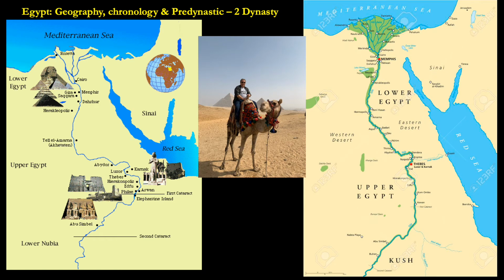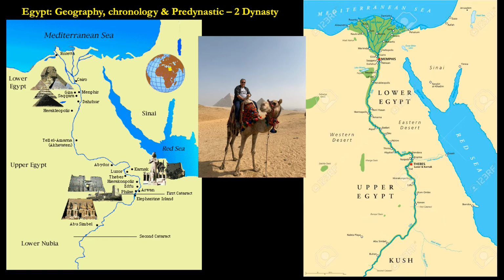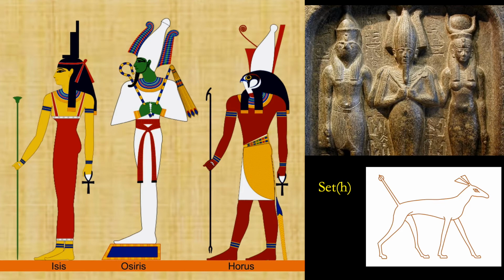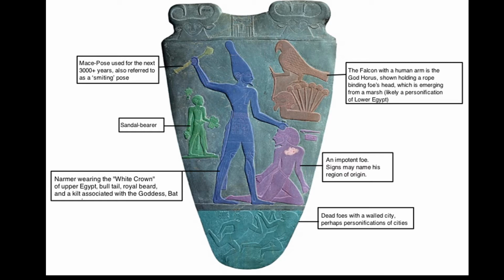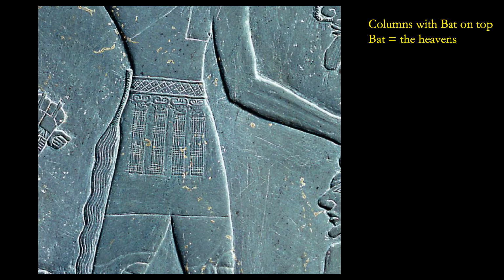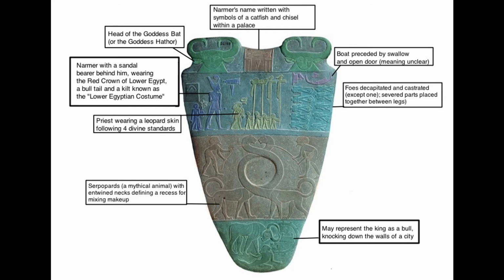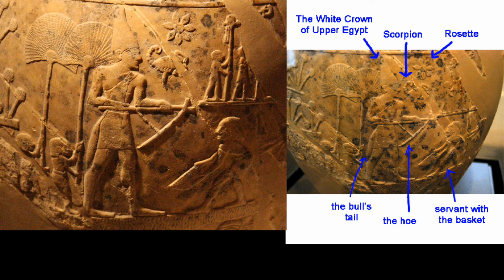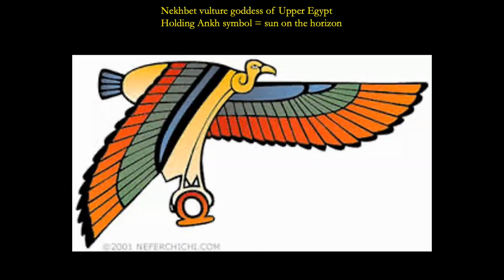Egypt Intro, chrono & predyn